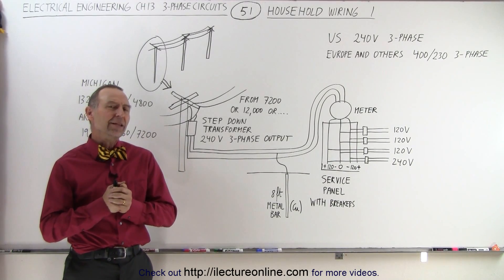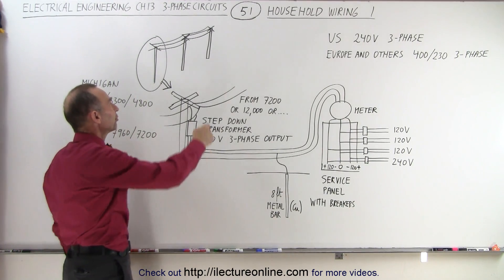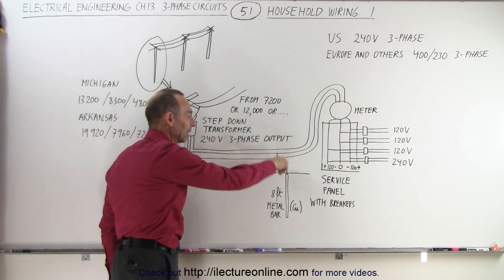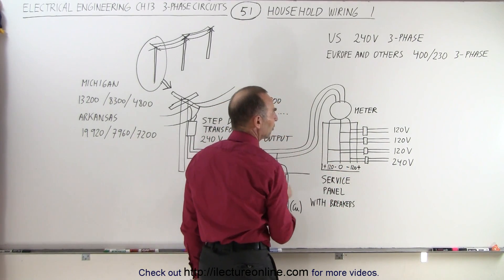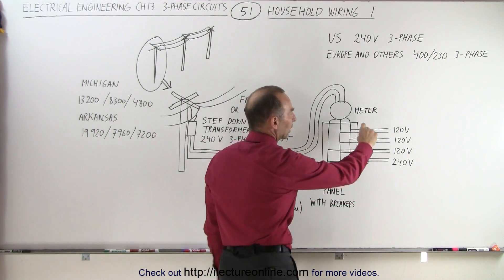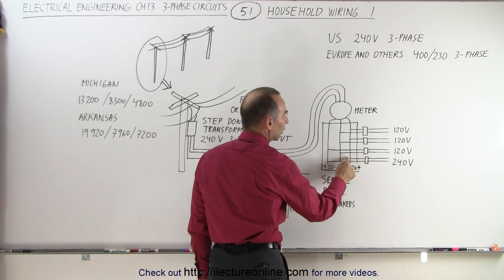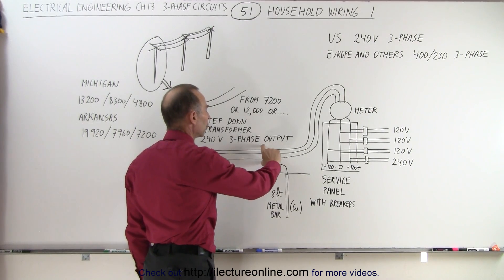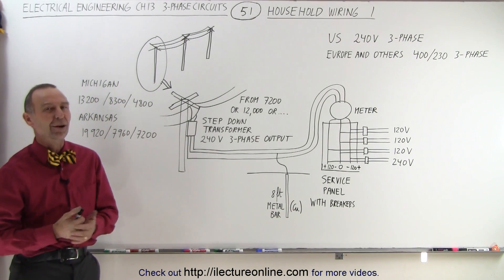Electrical Engineering: Ch 13: 3 Phase Circuit (51 of 53) Household Wiring 1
In this video I will explain how 3-phase electrical distribution method are use inside household wiring from the tall outdoor power poles with high voltages from nearly 20,000V to 7200V going to a step-down transformer to 240V 3-phase output.

Next video in this series can be seen at:
ttps://youtu.be/_aadNUC7x6U